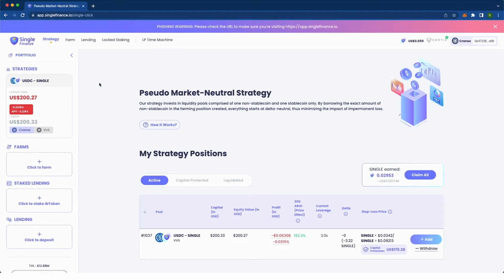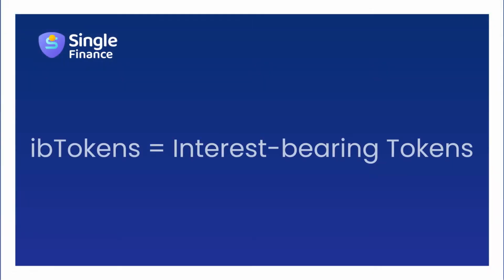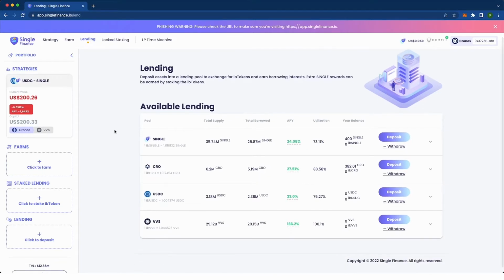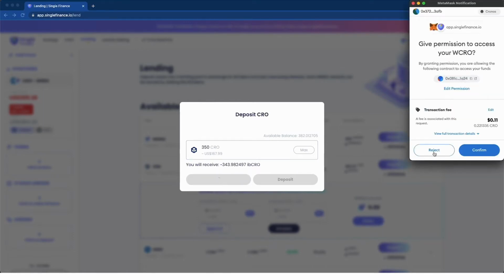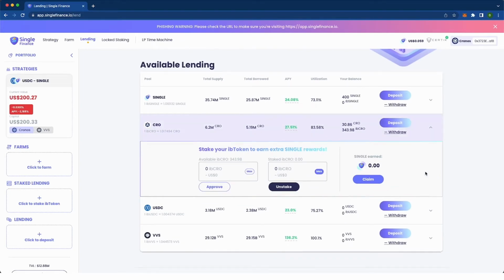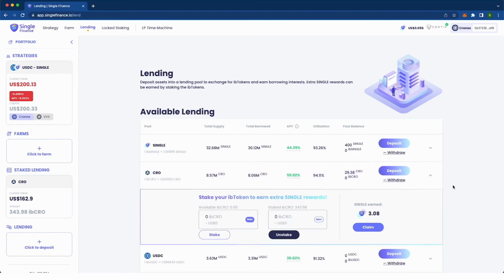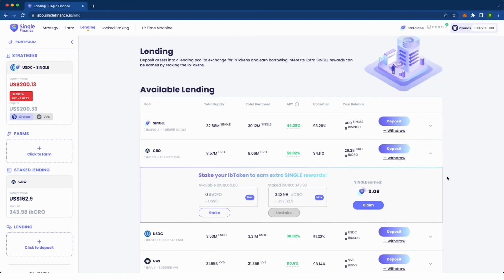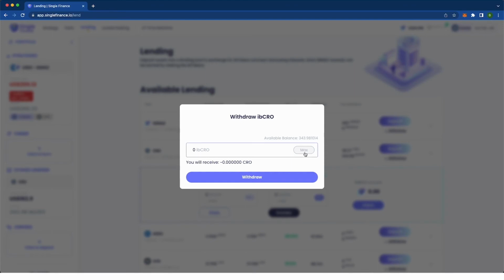How to Deposit or Withdraw from Lending Pool | Single Finance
Looking to deposit and withdraw your rewards from the lending pool? We got you covered. Follow the step-by-step process as shown in this video to successfully navigate the lending pools.

The Single Finance Single-Click Pseudo Market-Neutral Strategy invests in liquidity pools comprising one non-stablecoin and one-stablecoin only. Through longing and shorting the exact amount of non-stablecoin when the farming position is created, everything will start at delta-neutral - hence minimizing the impacts of impermanent losses. The strategy maximizes return, minimizes impermanent loss, and more importantly manages the maximum downside.